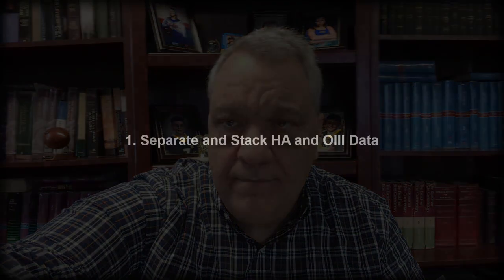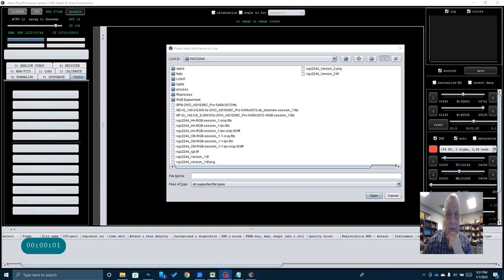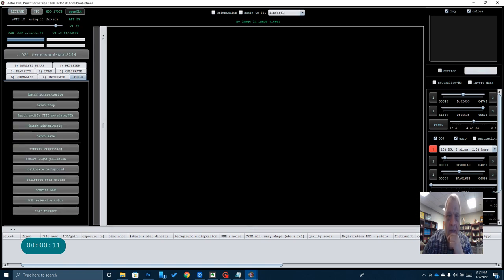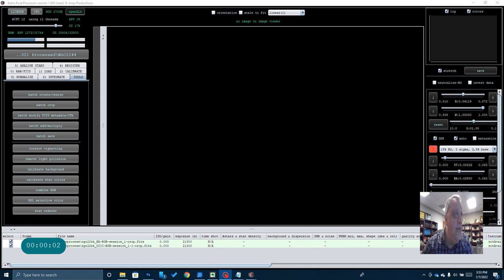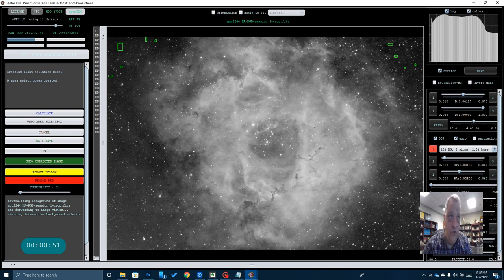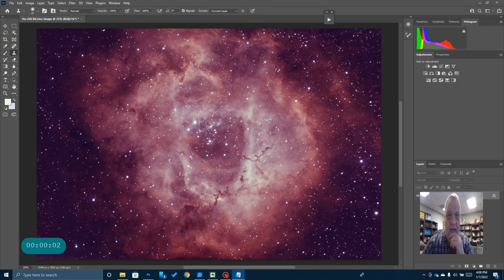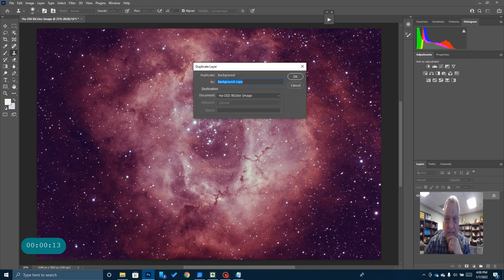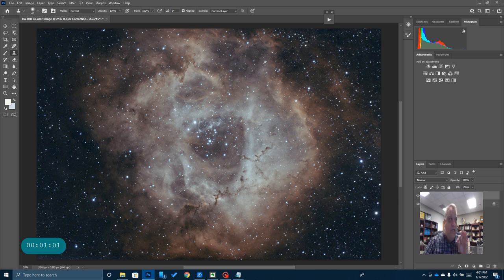Improve Your Astrophotography Workflow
In this video, I want to start a conversation about the workflow we use to process data captured with a one-shot-color camera (OSC) and dual or tri-band filters such as the Optolong L-Extreme or L-Enhance.  While there is no absolute right or wrong way to do this, we can learn from each other.  So I want to share my workflow with you and ask you to share your own workflow in the comments section.  I'd also like for this to be a respectful and encouraging place where we can share tips and pointers with each other so we can all improve.